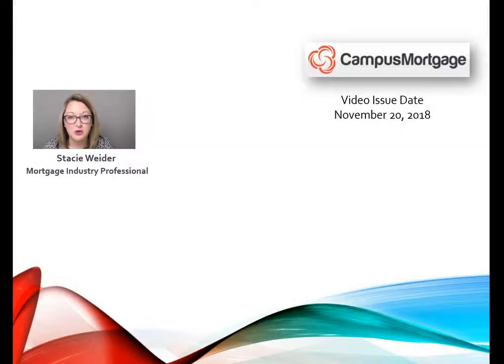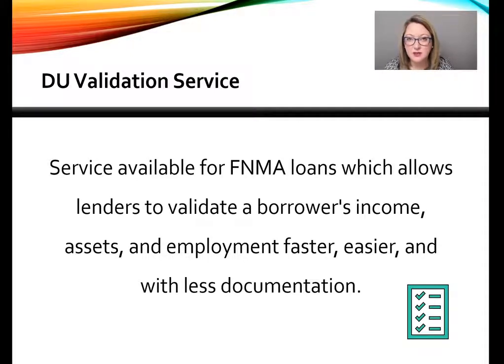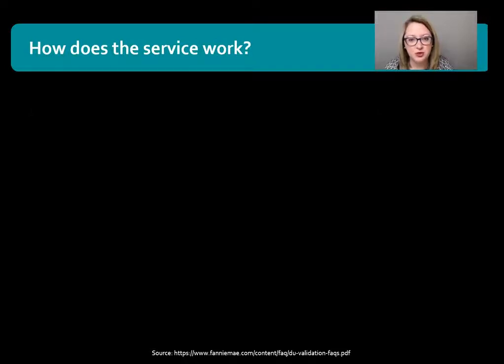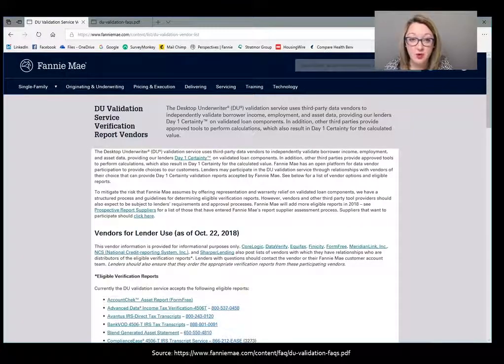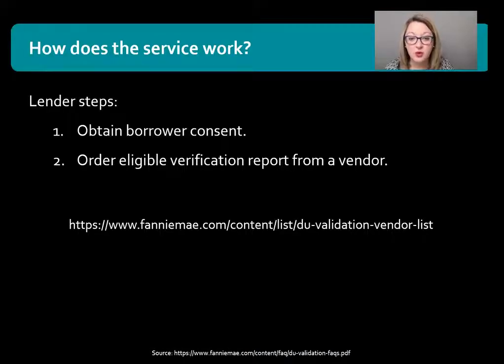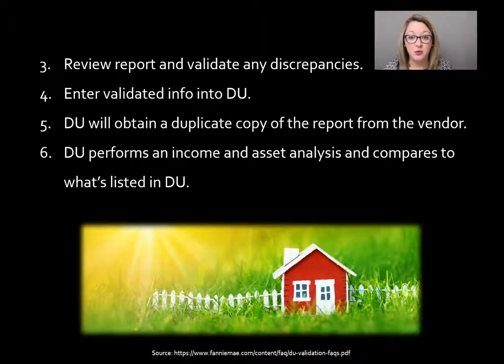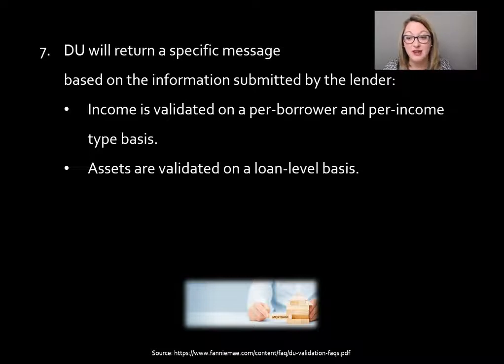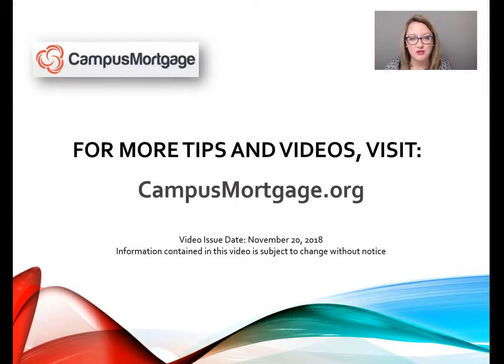FNMA: Important Day 1 Certainty FAQs - Part 1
VIDEO CREATION DATE:  November 20, 2018

2020 CampusMortgage®. Without the prior written permission of Mortgage University, Inc. (DBA CampusMortgage), no part of this video/content may be used, reproduced or transmitted in any form.